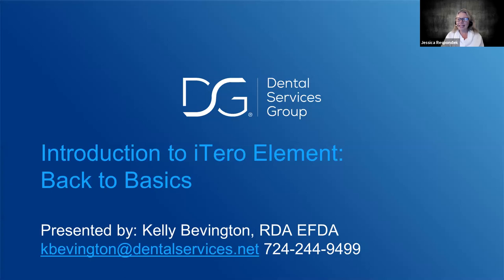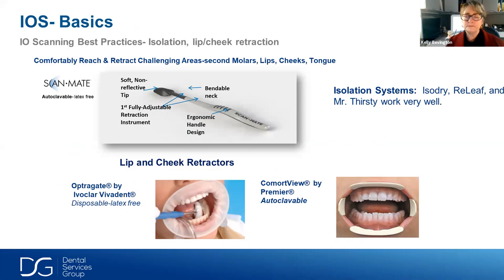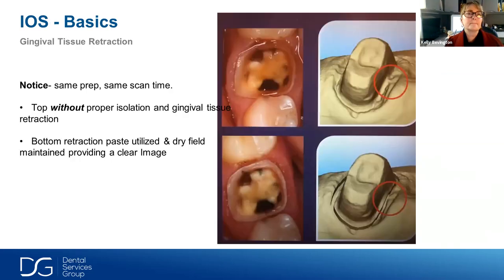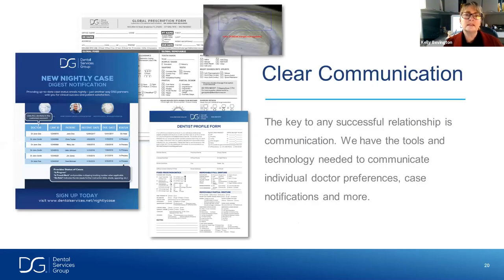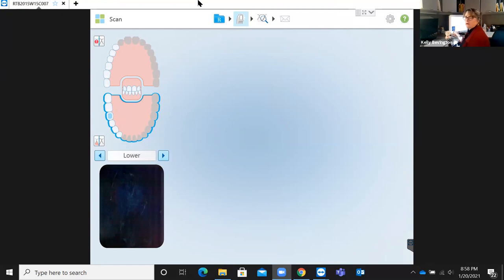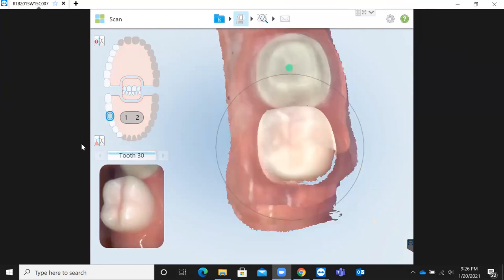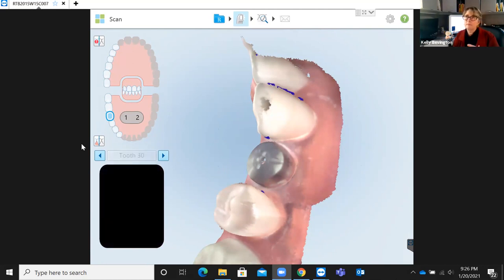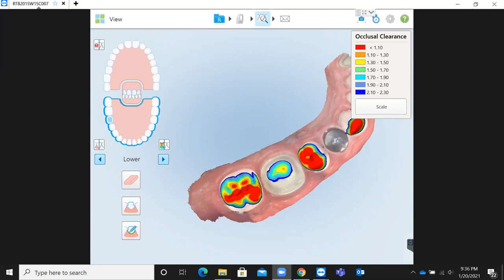iTero Digital Scanner Training: Introduction to iTero Element: Back to Basics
Join Kelly Bevington as she conductions a demonstration for first time iTero Element users where we will start from turning the system on through a scan path and submitting a single unit crown case.

Program Objectives:
What you will learn in this course:
• Foundations in Isolation and gingival tissue management
• Restorative Scanning Basics
• Charting for a Single Crown